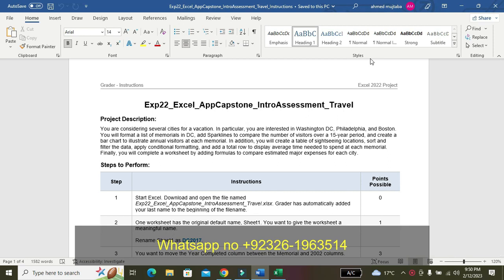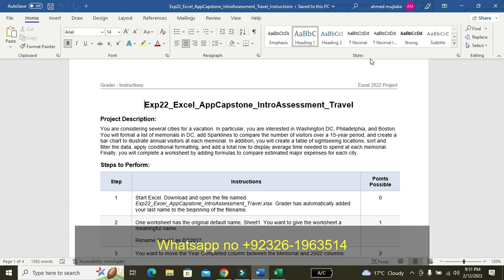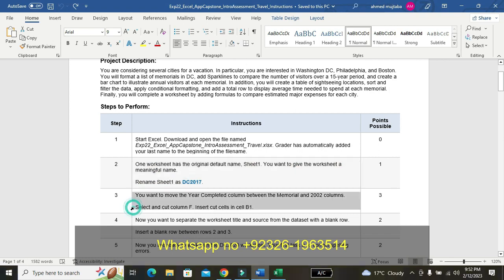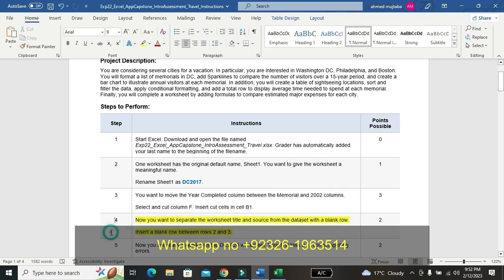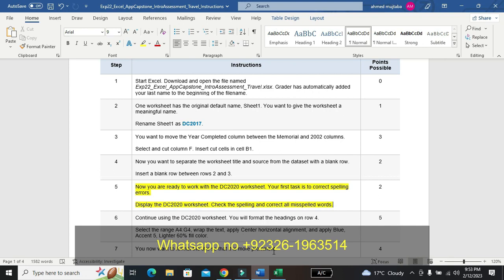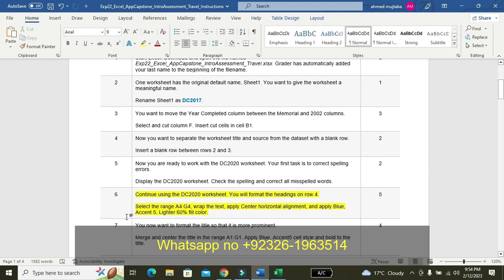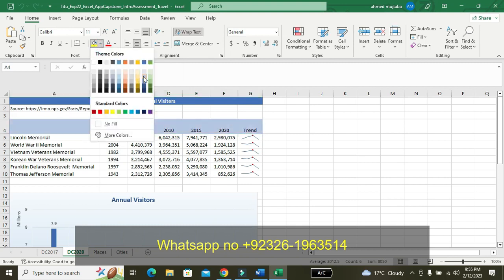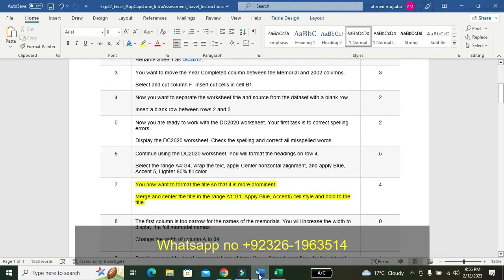Exp22_Excel_AppCapstone_IntroAssessment_Travel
Project Description:
You are considering several cities for a vacation. In particular, you are interested in Washington DC, Philadelphia, and Boston. You will format a list of memorials in DC, add Sparklines to compare the number of visitors over a 15-year period, and create a bar chart to illustrate annual visitors at each memorial. In addition, you will create a table of sightseeing locations, sort and filter the data, apply conditional formatting, and add a total row to display average time needed to spend at each memorial. Finally, you will complete a worksheet by adding formulas to compare estimated major expenses for each city.

Steps to Perform:
1 Start Excel. Download and open the file named Exp22_Excel_AppCapstone_IntroAssessment_Travel.xlsx. Grader has automatically added your last name to the beginning of the filename. 0
2 One worksheet has the original default name, Sheet1. You want to give the worksheet a meaningful name.

Rename Sheet1 as DC2017. 1
3 You want to move the Year Completed column between the Memorial and 2002 columns.

Select and cut column F. Insert cut cells in cell B1. 3
4 Now you want to separate the worksheet title and source from the dataset with a blank row.

Insert a blank row between rows 2 and 3. 2
5 Now you are ready to work with the DC2020 worksheet. Your first task is to correct spelling errors.

Display the DC2020 worksheet. Check the spelling and correct all misspelled words. 2
6 Continue using the DC2020 worksheet. You will format the headings on row 4.